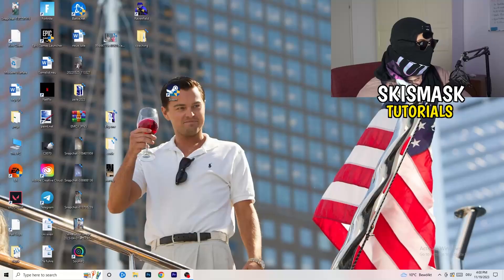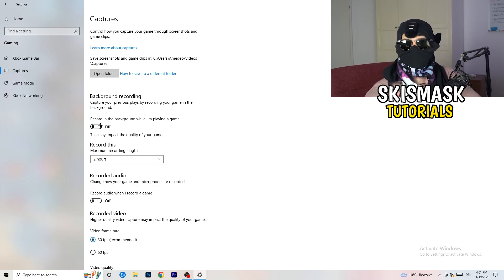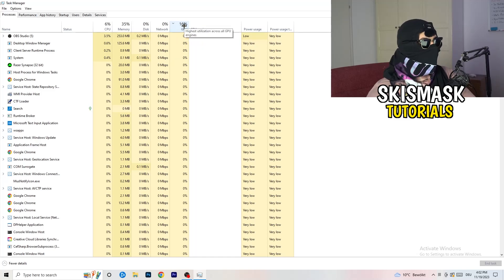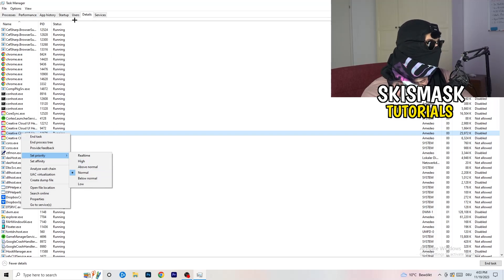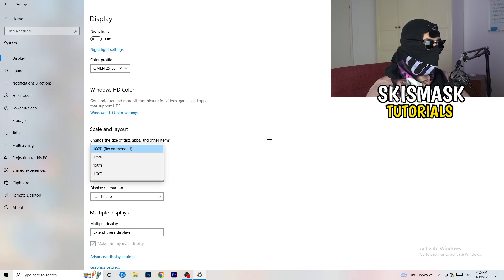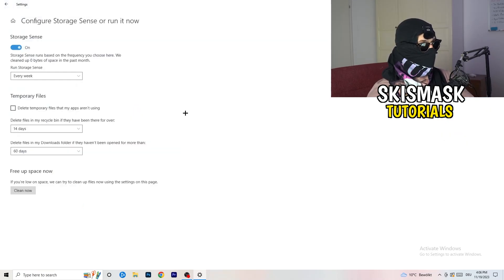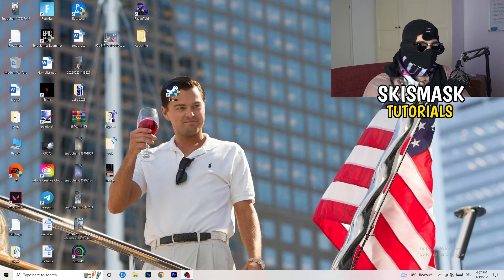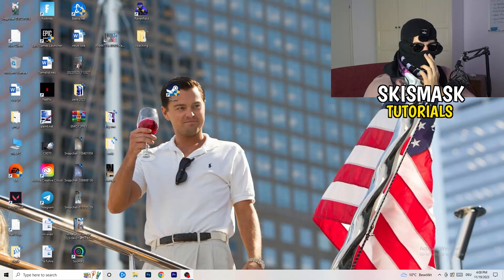How To Fix War Thunder Fps Drops & Stutters (EASY)